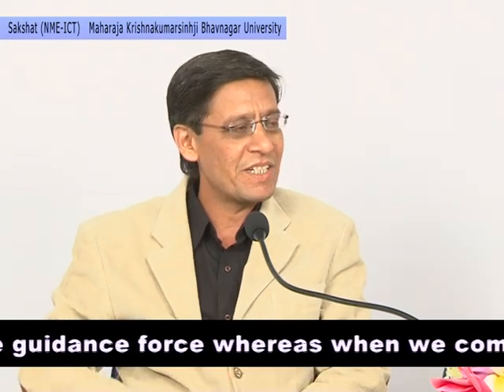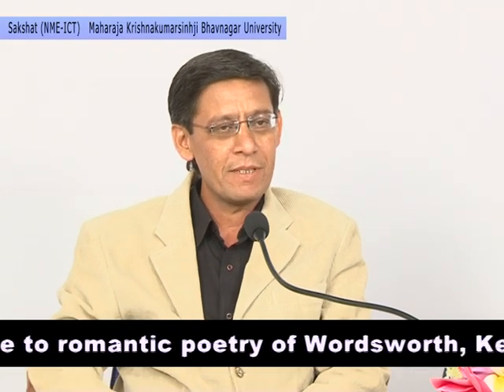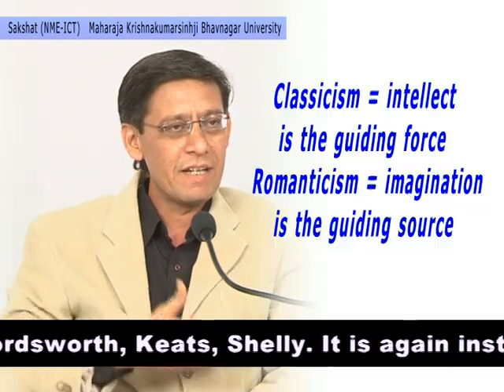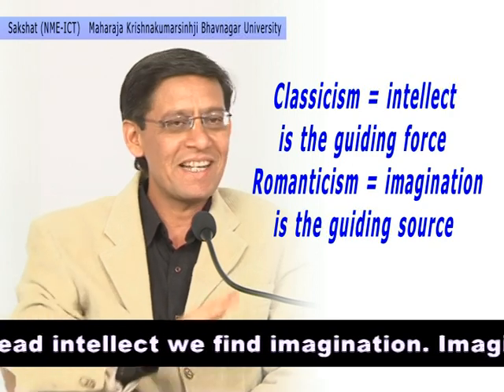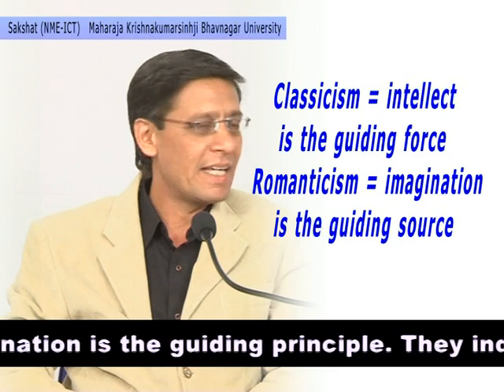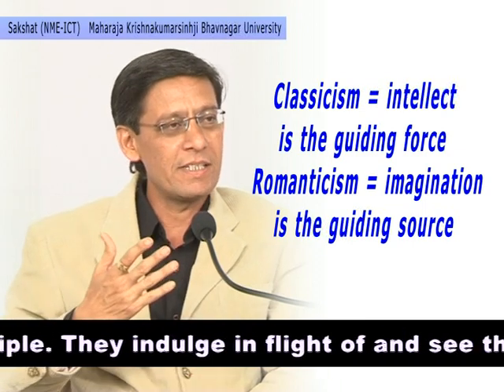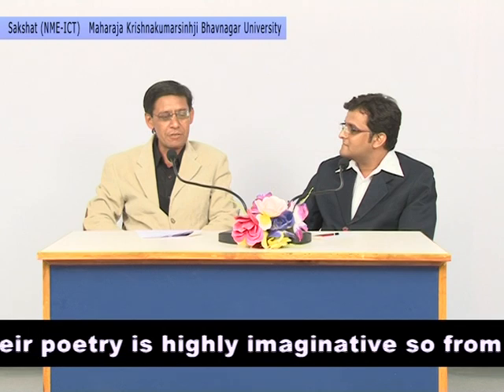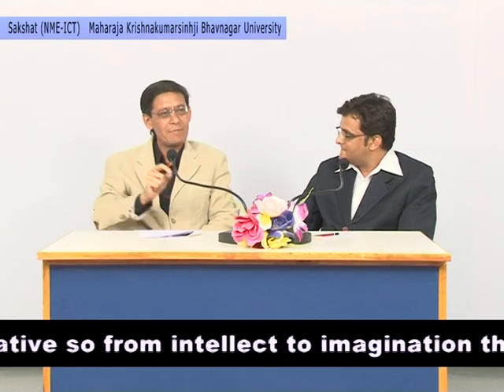1. Romanticism and Classicism | William Wordsworth | Preface to Lyrical Ballads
In this video lecture, the speaker talks about the difference between Classicisma nd Romanticism.